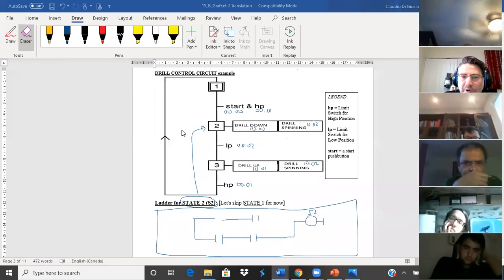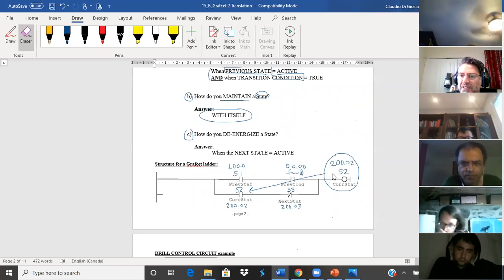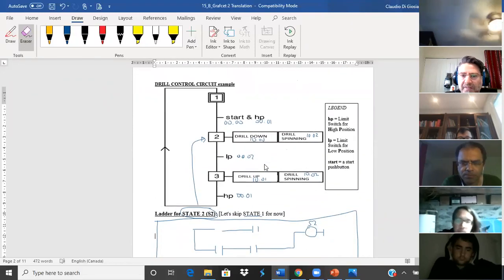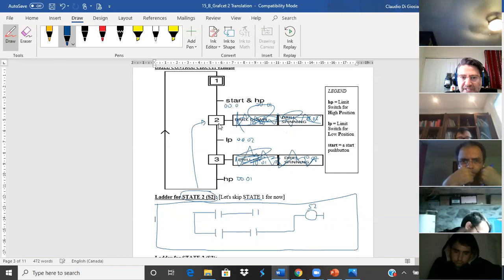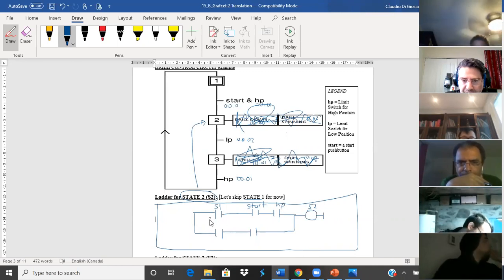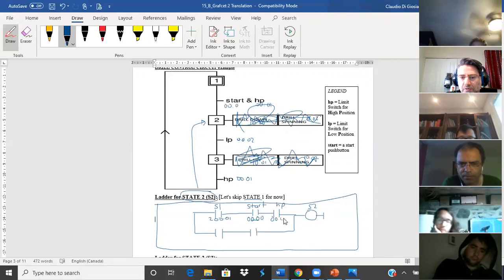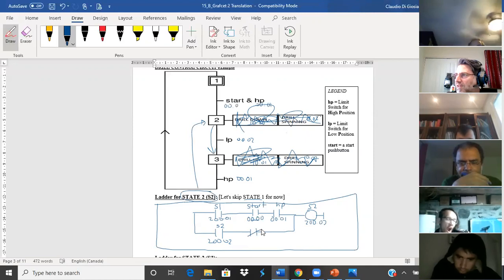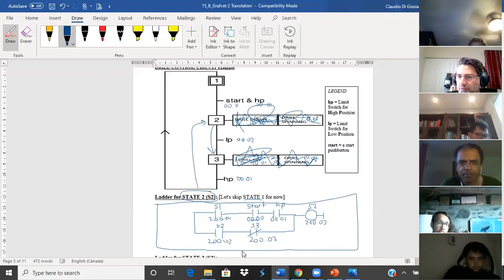Grafcet to Ladder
This video explains how to translate Grafcet into Ladder to be used with CX programmer software.